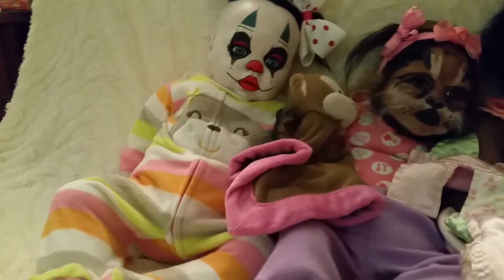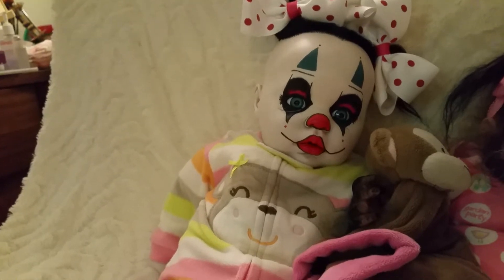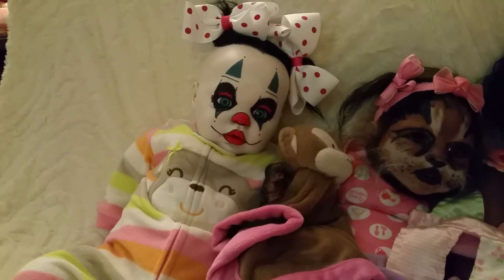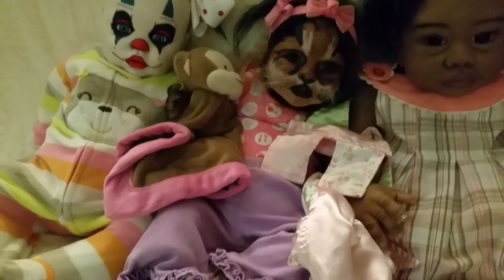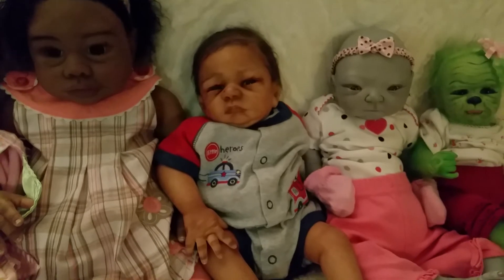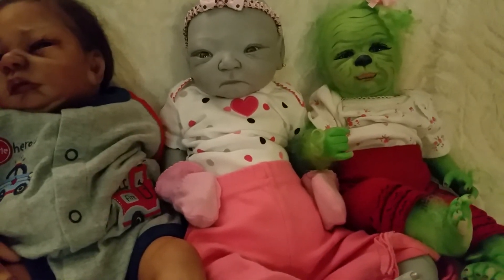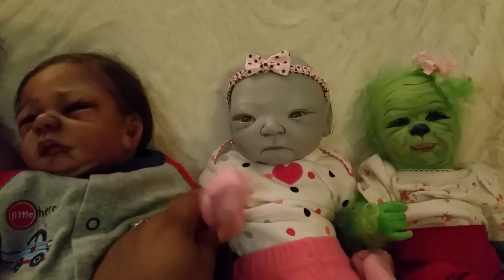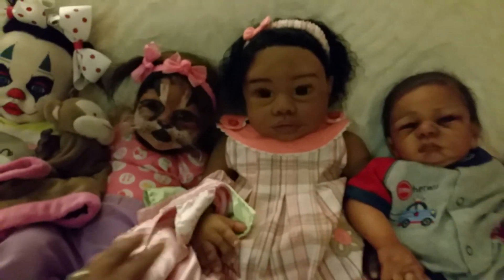Full body silicone and reborn collection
My whole collection for now:-) Thanks Joanna Boykins for the outfit!